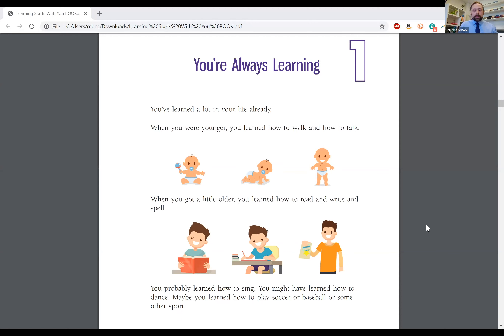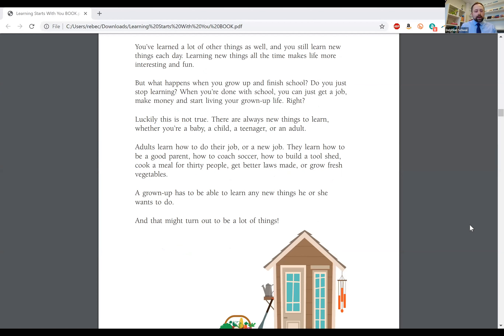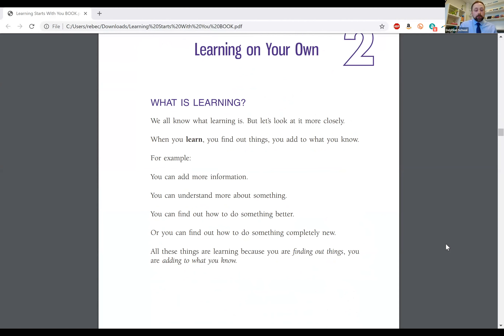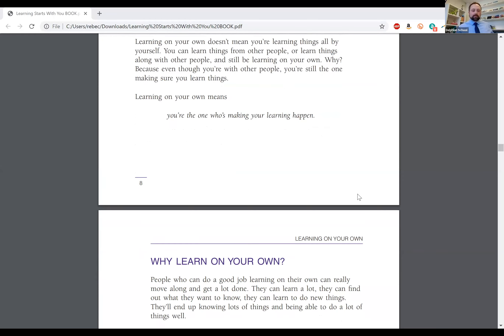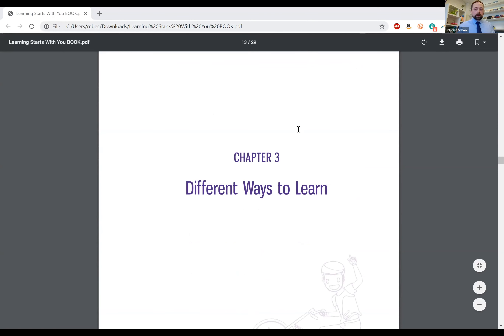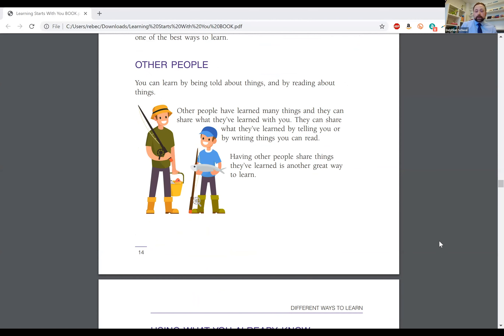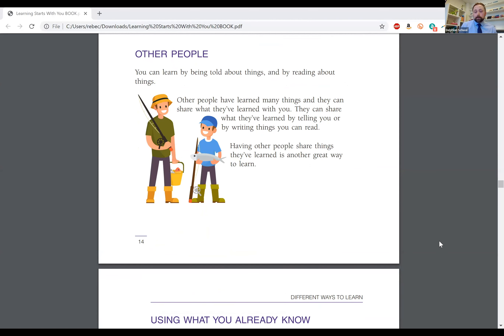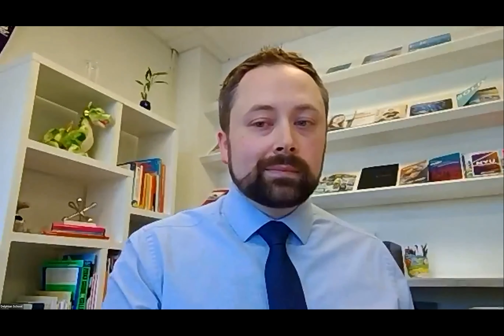Learning Starts With You Part 01 - 20 March 2020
Three-Part Class Series

Join this learning skills class as we focus on teaching what learning is, what learning on your own means, different ways to learn, what skills are and some basic learning skills.

Class Experience:
Students will enjoy this live class because we all get to explore what learning on your own means, different ways to learn, what skills are and some basic learning skills. Once young learners understand the basic skills of learning, they will be able to understand and learn things on their own. A valuable skill in challenging times like this!

The students will work with a teacher each day for three days and then have an opportunity to learn on their own in between classes with the accompanying learning guide. The young student will be able to explore the world of learning in a way that includes, but is not focused on, reading about things, practicing new skills and teaching someone else the new skill they learned.

Learning Starts with You sets the stage for independent learning for life!

Three-part class series: 45 Min per class with homework in between.

Ideal for students ages 8-13